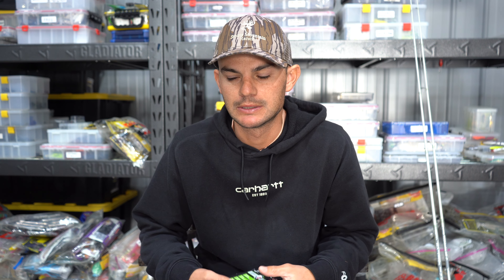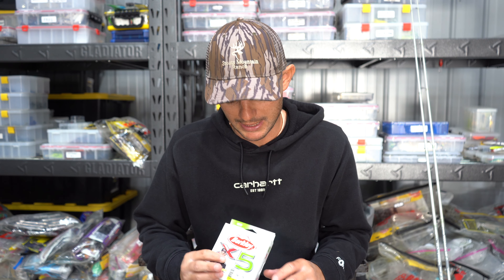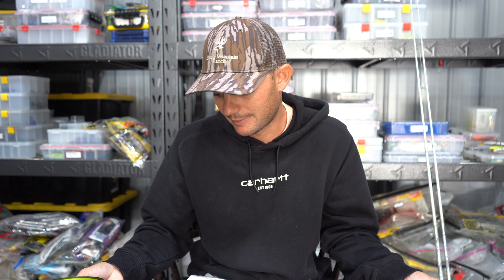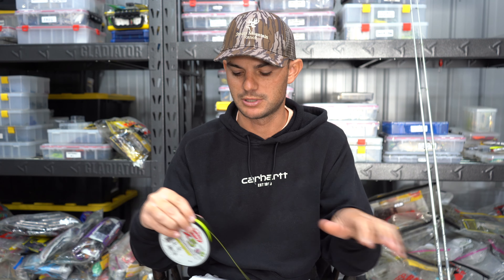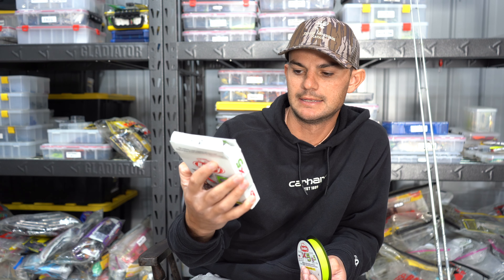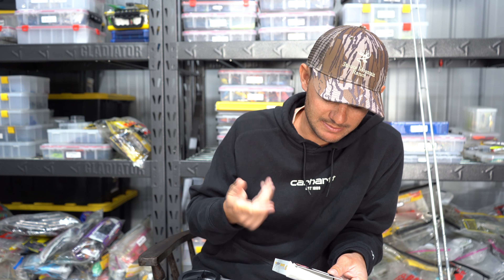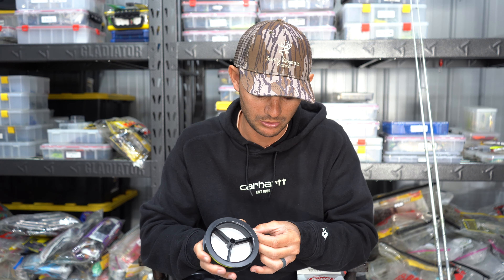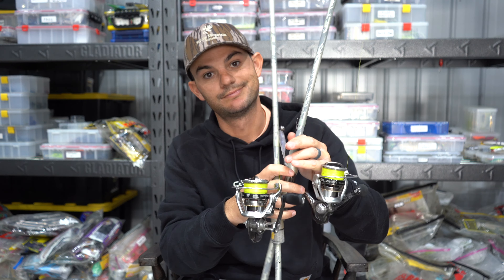The Best Spinning Reel Braid! (I made a little adjustment)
Justin Lucas gave me this little tip to downsize my spinning reel line and it made all the difference in the world! I've had a lot of success with this!